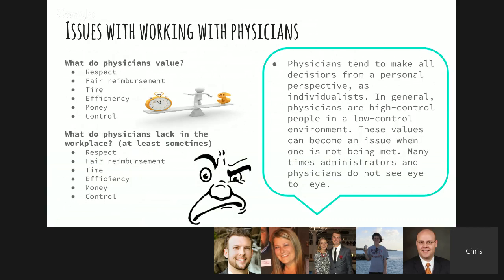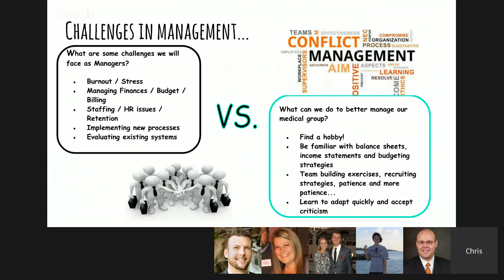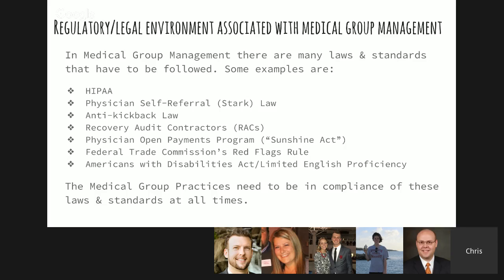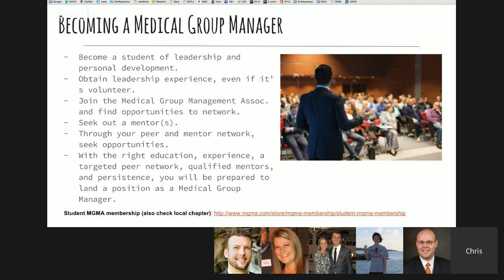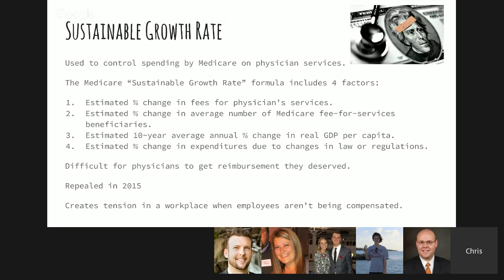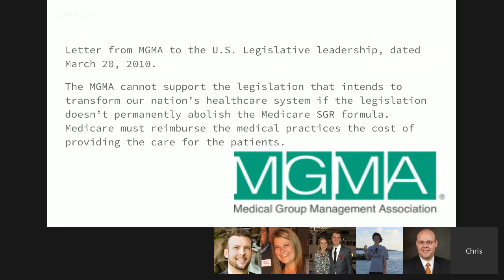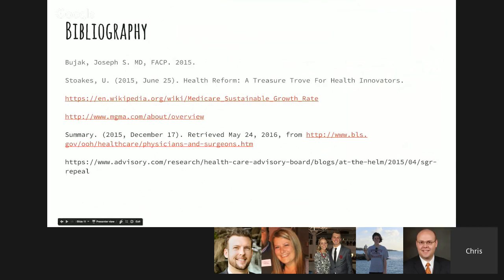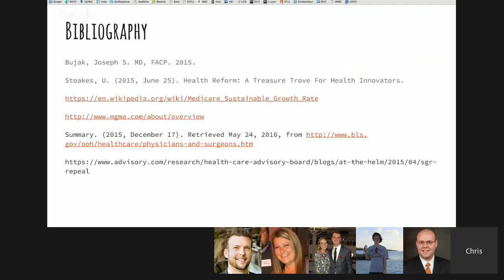Managing Physician Practices